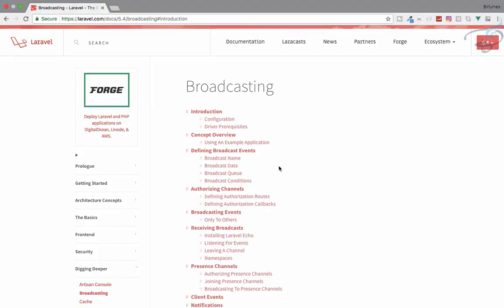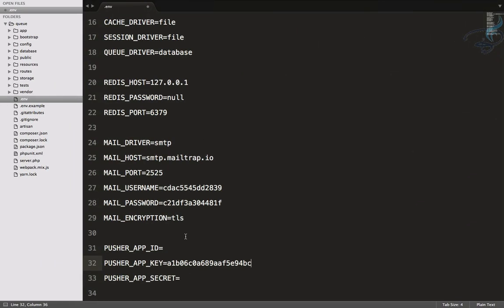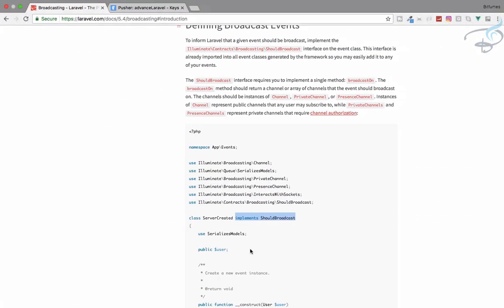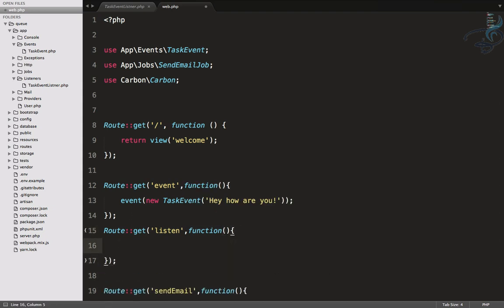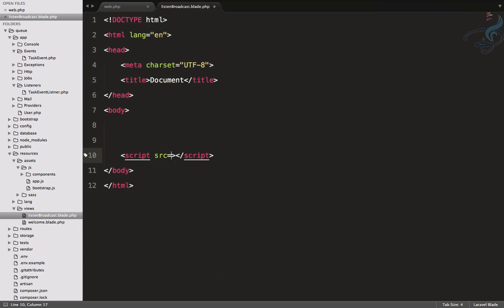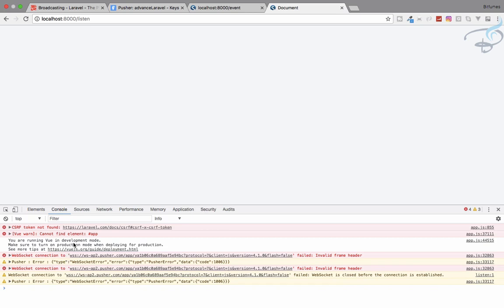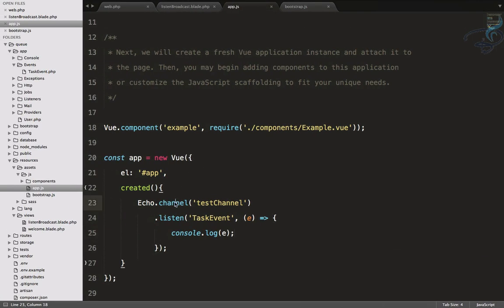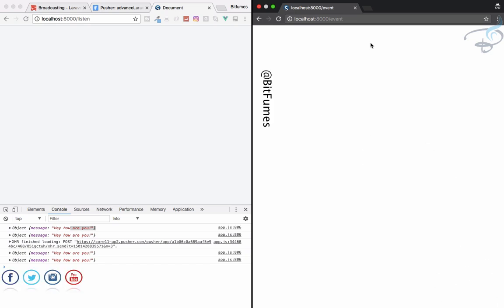Advanced Laravel | Broadcast, Pusher, Laravel Echo #17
Advanced Laravel Tutorials, How to create Broadcast system with Laravel echo and Pusher

--- FOLLOW ME ---

--- QUESTIONS? ---